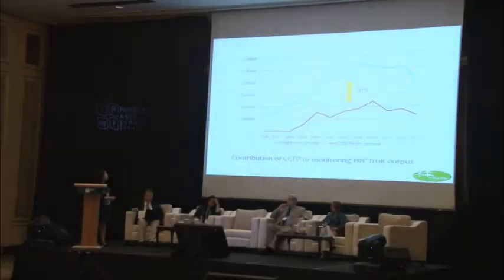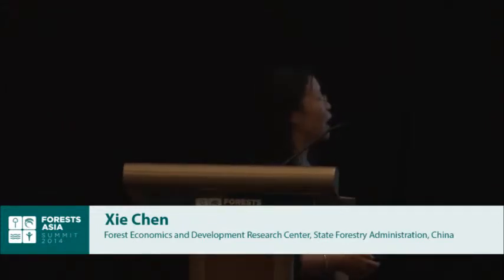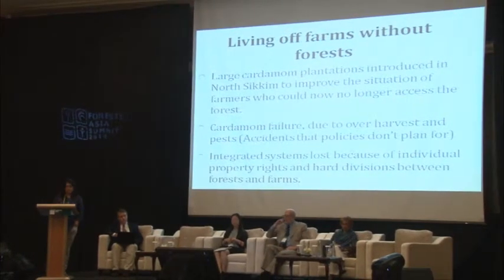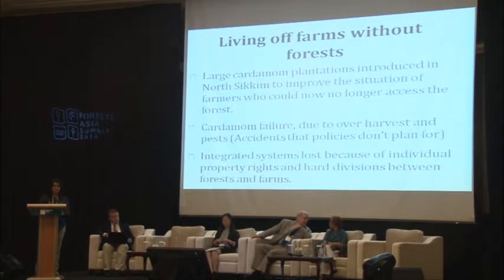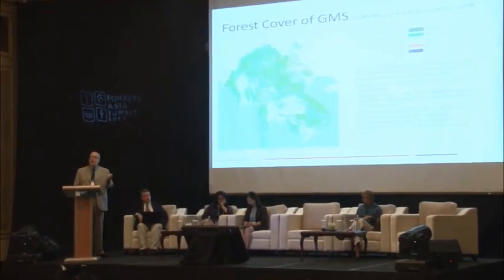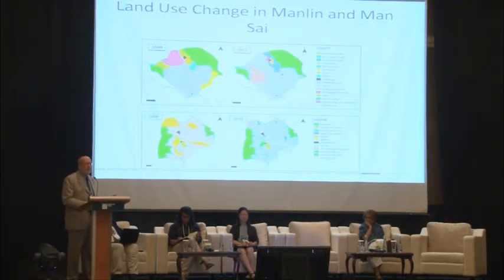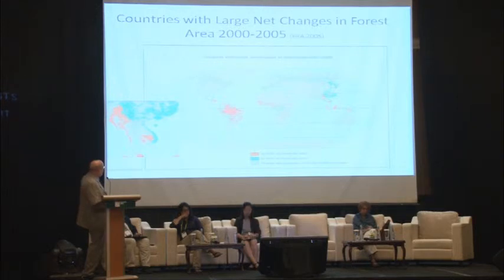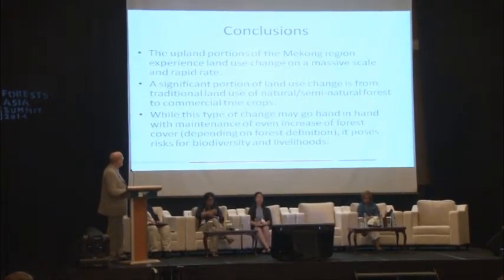Forests Asia 2014 - Day 1 Discussion Forum, Sloping lands in transition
Watch this discussion forum on Sloping lands in transition - ecosystem services in rural livelihoods, from the first day of Forests Asia 2014.

Moderator:

Peter Cronkleton
Senior Scientist, Center for International Forestry Research

Xie Chen
Forest Economics and Development Research Center, State Forestry Administration, China

Kanchi Kohli
Independent researcher of environment, forest and biodiversity governance, New Delhi, India

Dietrich Schmidt-Vogt
Geographer, senior scientist,, ICRAF East- and Central Asia Office, Kunming, China

Manju Menon
PhD candidate, Center for Studies in Science Policy, Jawaharlal Nehru University, New Delhi

1:01:43

Monday, 5 May 2014.

Forests Asia Summit, 5-6 May 2014, Jakarta,